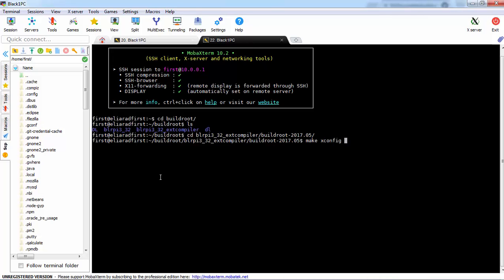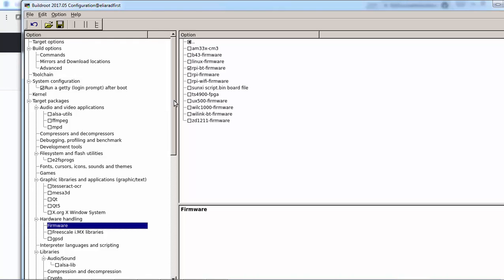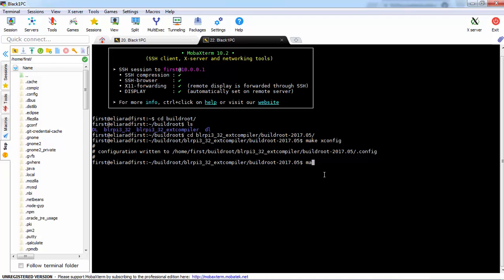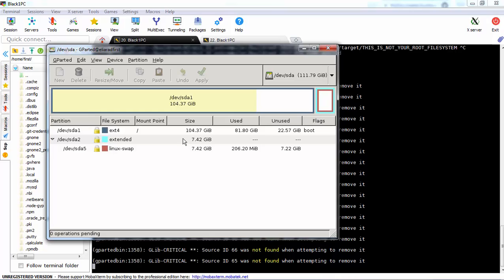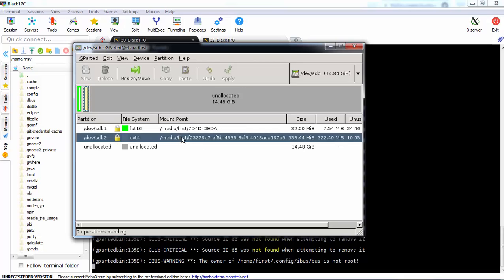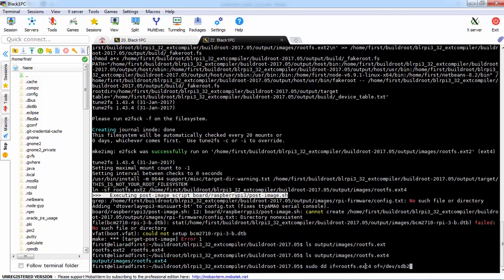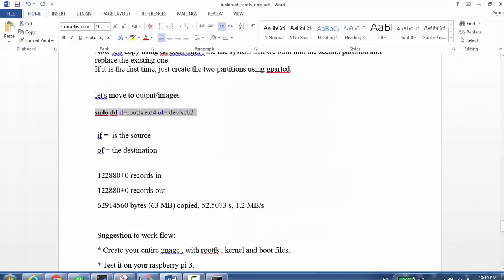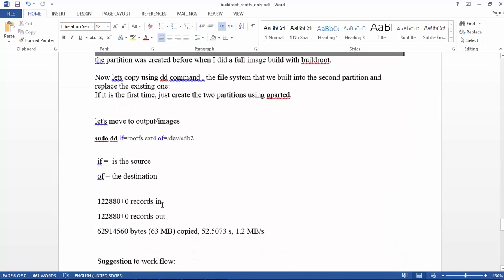Buildroot - building and flashing only rootfs